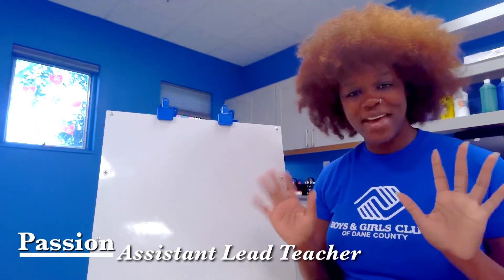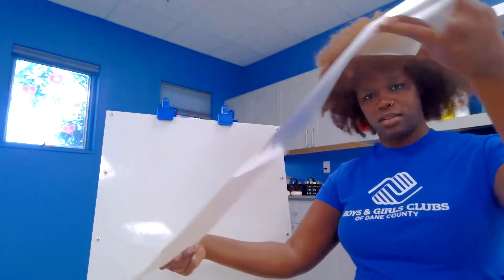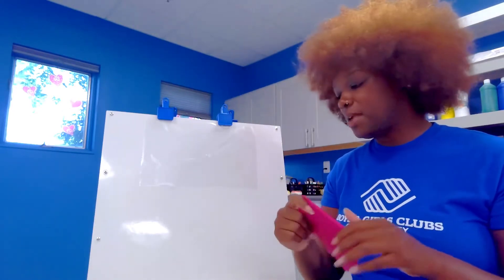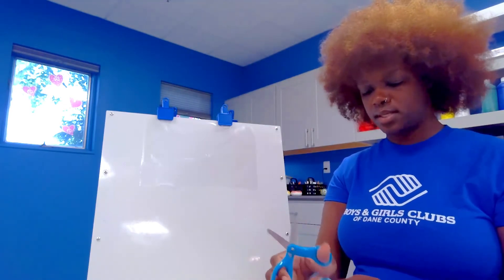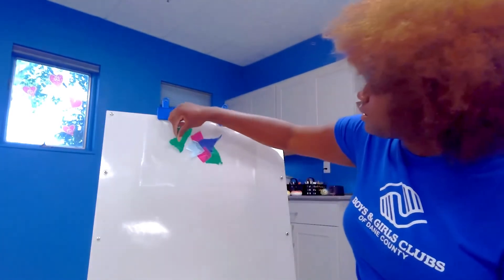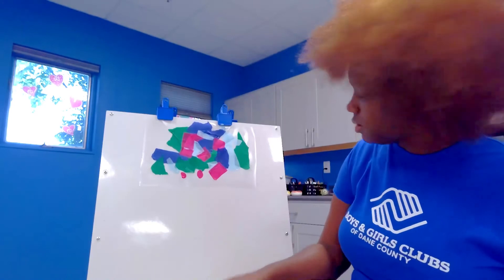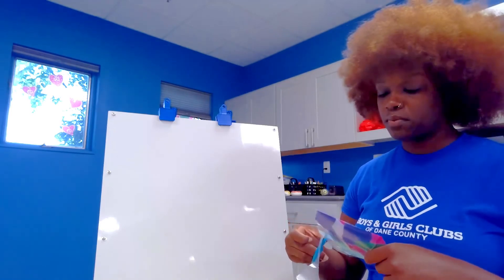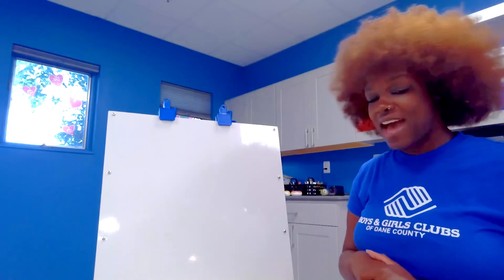Boys & Girls Club of Dane County - Digital Platform - Preschool - Stained Glass Tissue Paper - WK16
During these uncertain and challenging times. The role of the Boys and Girls Club of Dane County remains constant. Where our motto is, ‘Whatever it Takes to Build Great Futures’. Kids may not be able to come to The Club. However, we will bring ‘The Club’ and its resources to them. We are inviting not just our Club members but all of our youth in the Dane County area to be a part of ‘Club Kids are Cool Kids’ a way to connect with trusted staff, participate in virtual programming, enjoy fun activities and receive updates. We're making the best of a challenging situation.